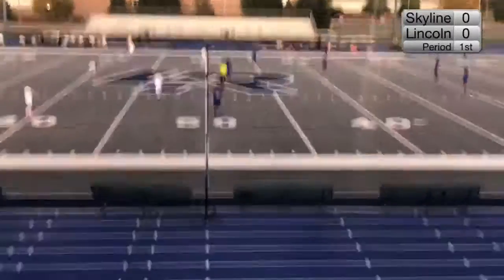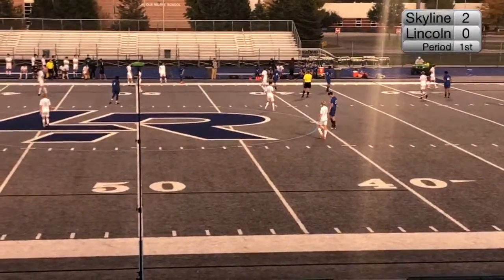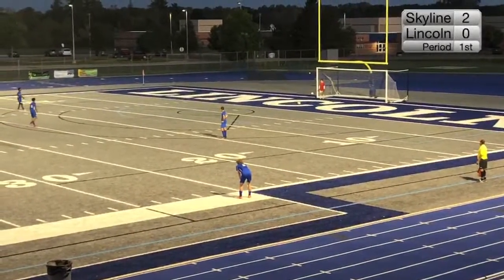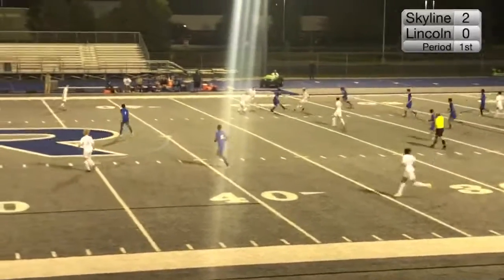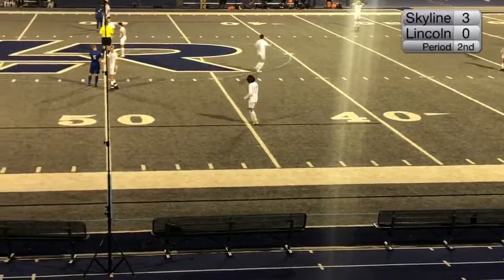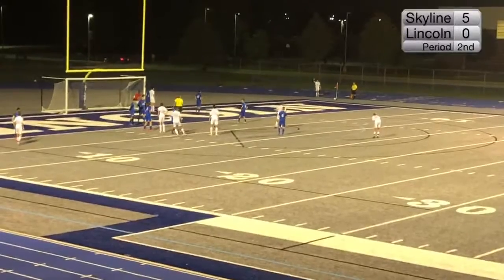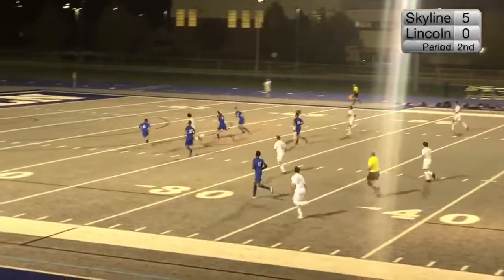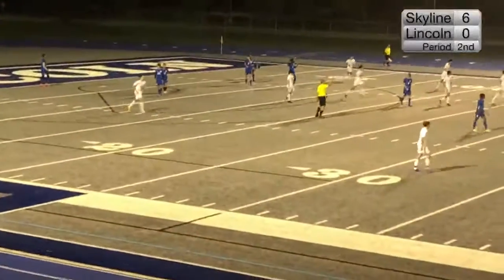Skyline v Ypsilanti Lincoln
Varsity